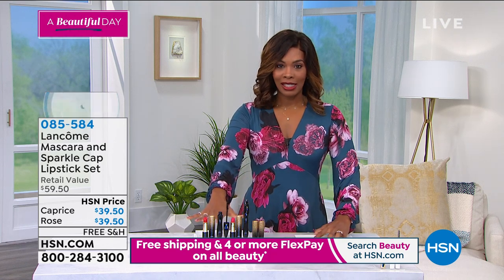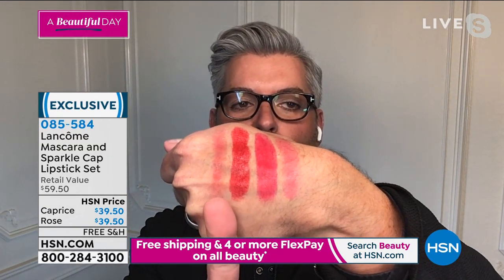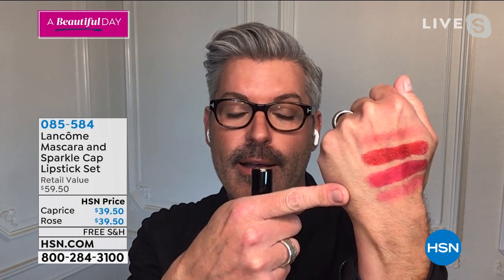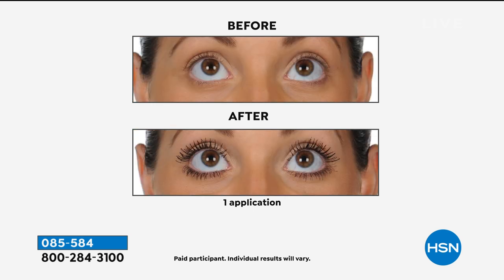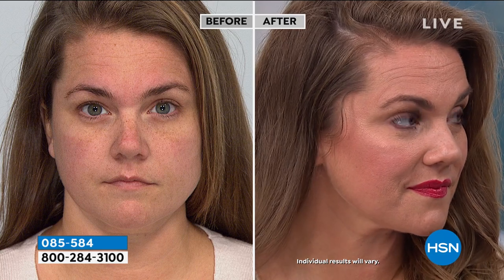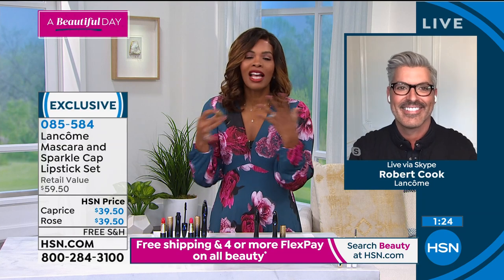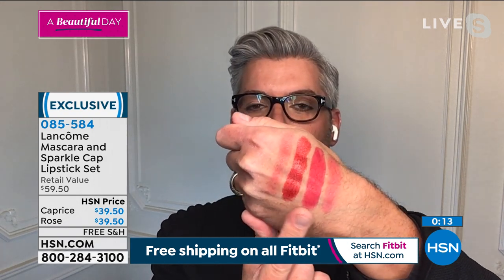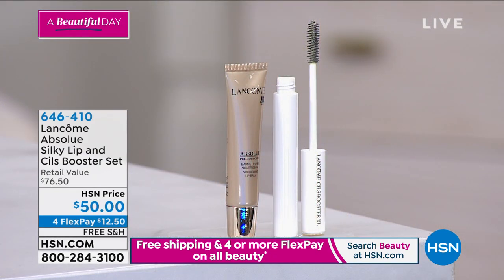Lancme Mascara and Sparkle Cap Lipstick Set 132 Caprice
A duo of our instant volume mascara and luxurious, hydrating lip color with a special sparkle cap.

    .21 oz. Hypnose Drama Mascara  01 Excessive Black
    .12 oz. L'Absolu Rouge Hydrating Lip Color  132 Caprice (Bright Red)

Mascara

    The full contact brush, with its Sshaped curve, grasps and loads lashes for a fanned out, full body fringe
    The texturizing complex features saturated waxes and intense black pigments for maximum lash volume
    The triple coating system with caring ProVitamin B5 delivers a fluid and creamy application to quickly and easily build big, battable lashes
    Won't flake or clump fragrancefree
    Ophthalmologist and allergy tested safe for contact lens wearers

Lip Color

    Rich, satiny color
    Formulated to give high color payoff without dryness, leaving lips feeling moist, soft, and comfortable for hours
    Staytrue color won't feather, flake or fade
    Formulated with Macadamia Seed Oil. Vitamin E, ProXylane and other key ingredients